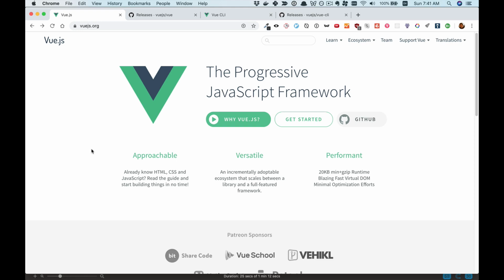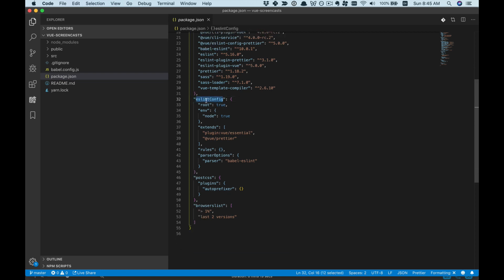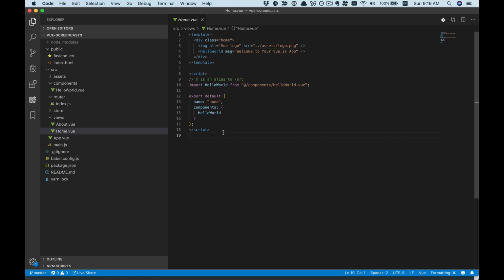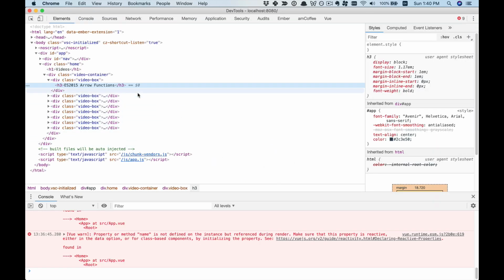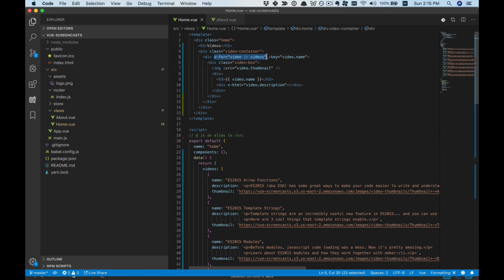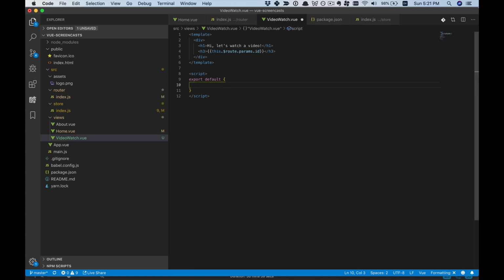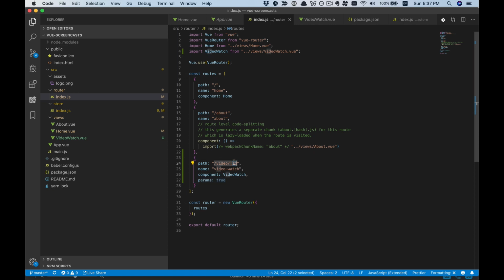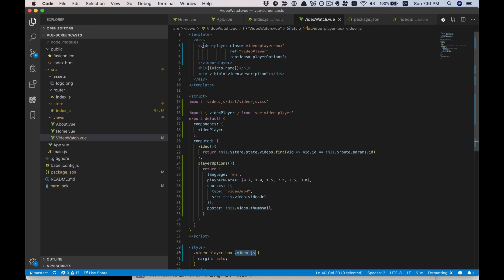Building a VueJS app - Part 1 - Getting Started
In this vlog/tutorial, I explore VueJS, Vue Router, and VueX to create a simple video player app.

0:00 Intro
1:12 Installation
5:07 Exploring the Starter Code
17:37 The Home Page (listing videos)
29:58 The Video Show Page
44:25 Playing Videos

I've been a Javascript coder for many years (mostly EmberJS, as you'll see from the example data in the app), but I haven't built a VueJS app beyond the Hello World stage before.  My challenge today was to get as far as I could in building the app in this new-to-me framework.  Along the way I share every step I take and everything I learn, as well as the stuff that surprised me.

This was filmed from 7am to 8:30pm on September 8th, 2019.

*** Github links ***